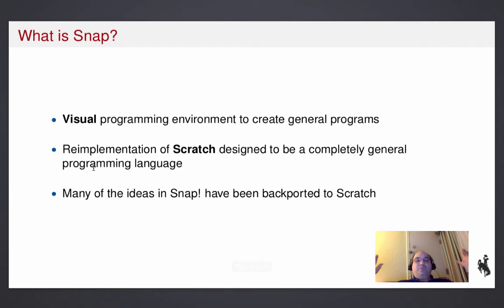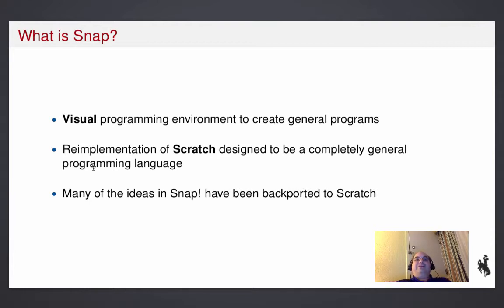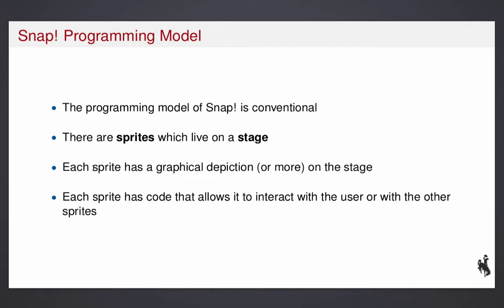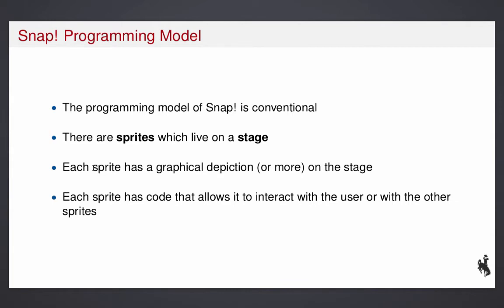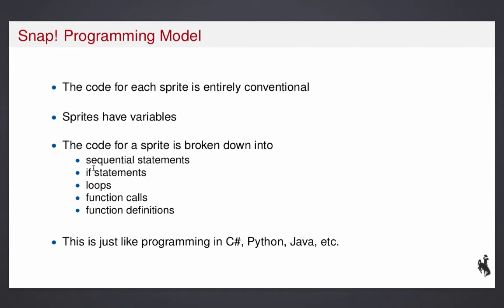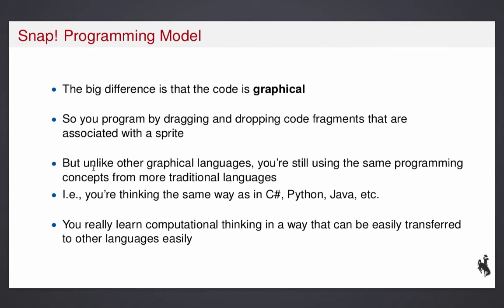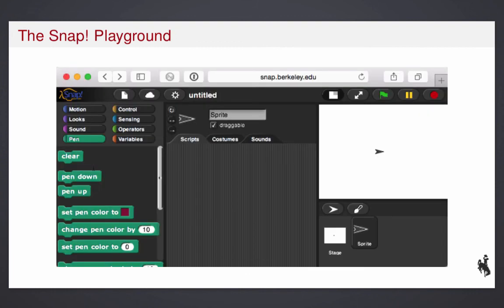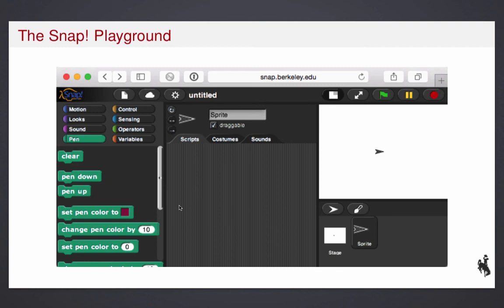snap-01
Introduction to Snap!